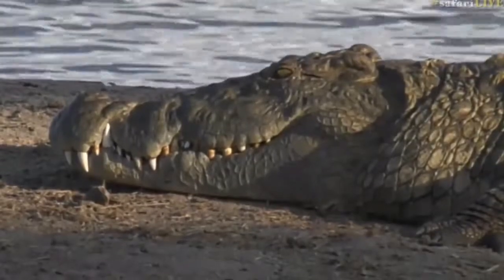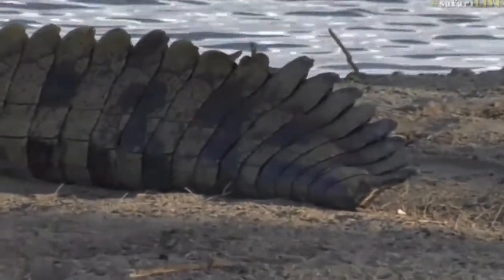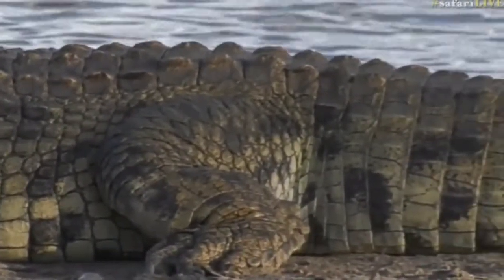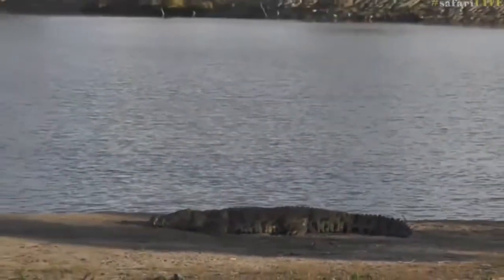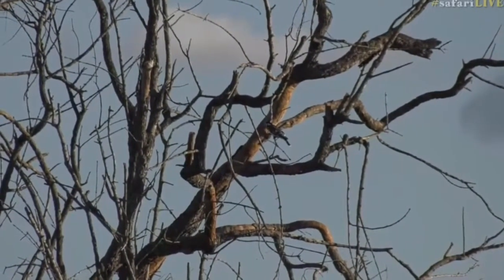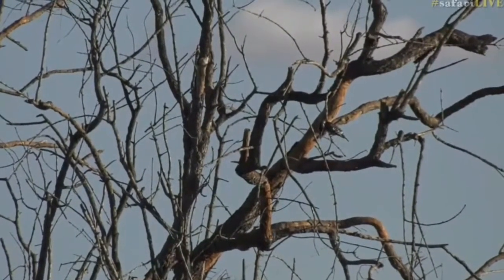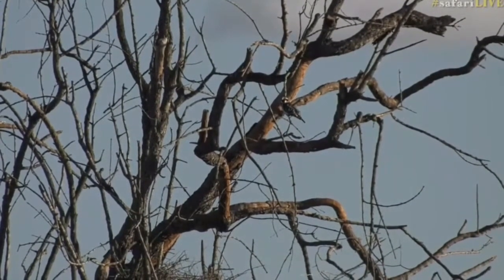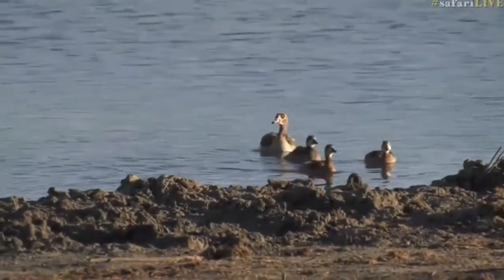July 06, 2017- Sunset - Vlad is looking Stellar as a Pied Kingfisher swoops across the water